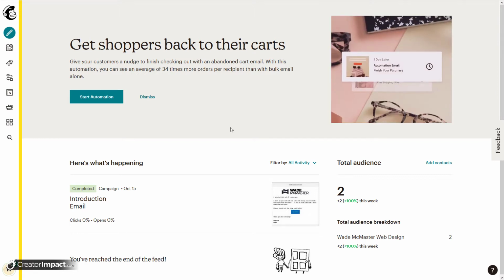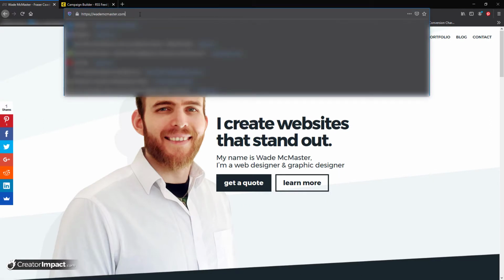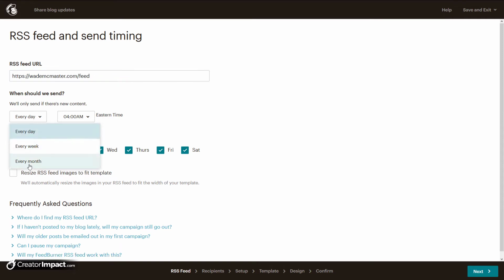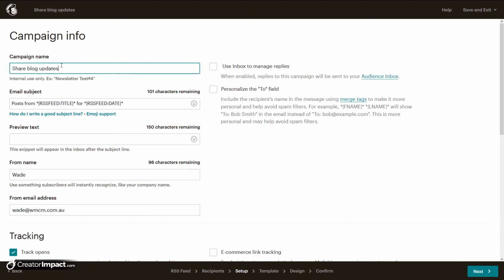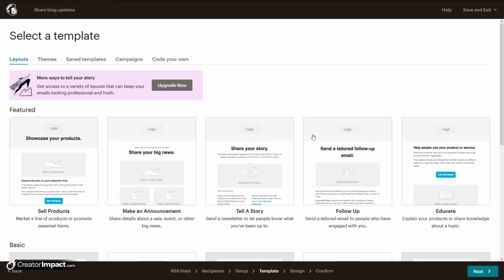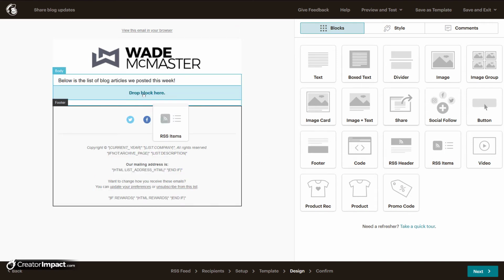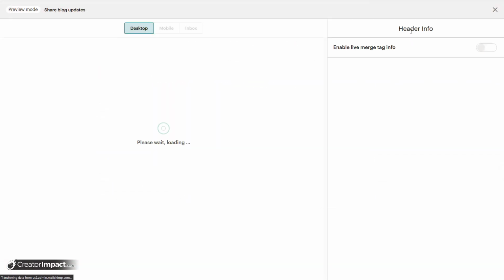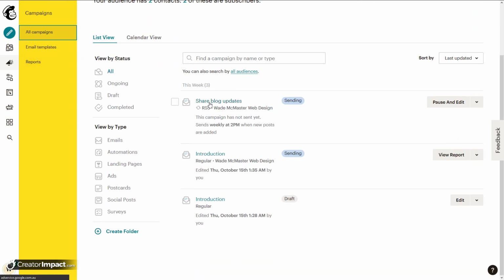How to Send out Automatic Blog Updates with MailChimp's RSS Campaign (Email Marketing)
In this video, I show you How to Send out Automatic Blog Updates with MailChimp's RSS Campaign (Email Marketing), so that your subscribers get updates without you needing to log in and send an email!

--- ⚒ // TOOLS // ⚒ ---

 🔗BEGINNER COURSE
Build a website, set up your presence online and start earning money:

// CREATOR IMPACT

Email Marketing is one of the most effective ways to drive repeat traffic to your website, make more sales and reach more people in general. This MailChimp Tutorial will show you how easy the process is.

MailChimp is packed with features and you can even set up landing pages, automation and autoresponders quite easily. I wanted to cover the RSS automation in this email as it is quite easy to use and extremely handy.

// SIGN UP TO MAILCHIMP

Please note that this is an affiliate link and I do earn credits toward my own MailChimp account as payment for anyone who signs up. from clicking this link But this has no effect on your price or account in any way.

These days, I prefer to recommend ConvertKit as it's a far superior service.  To create an Email List / Newsletter with ConvertKit (Demo / Tutorial):

// CREATOR IMPACT